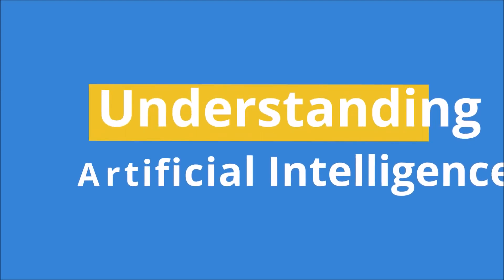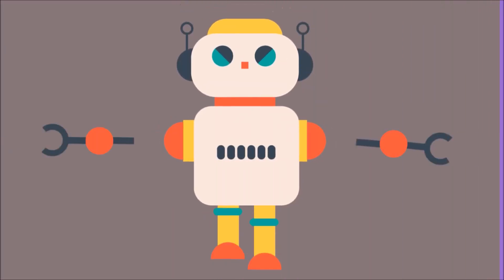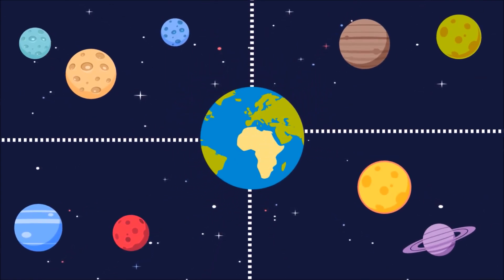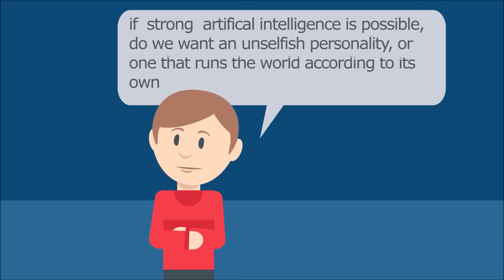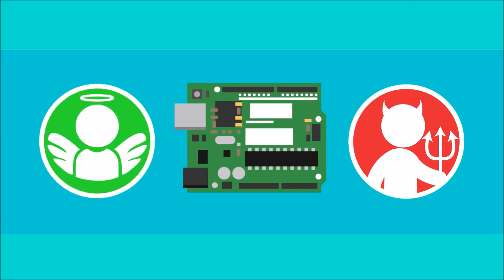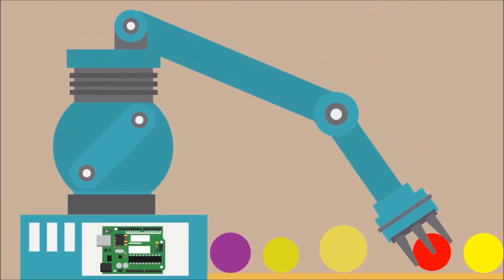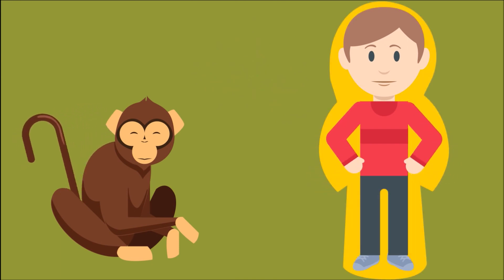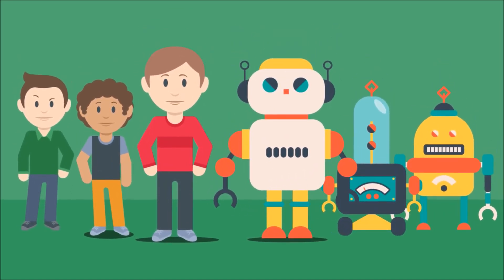Understanding Artificial Intelligence and its Effects on Society.